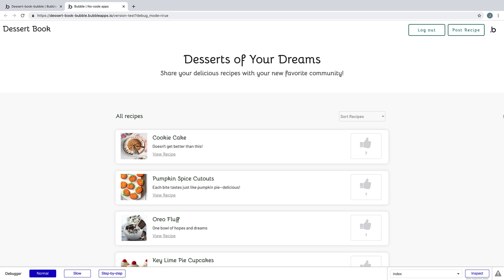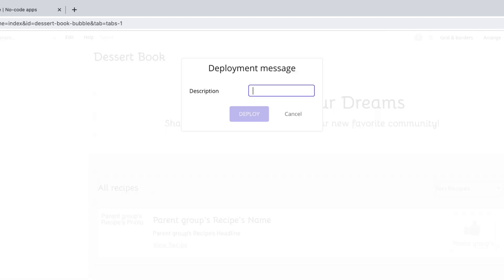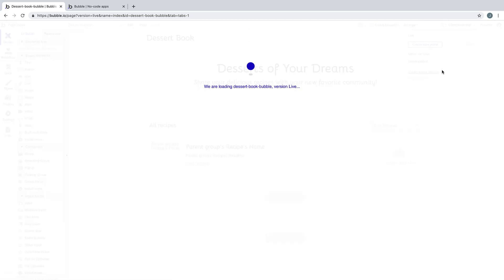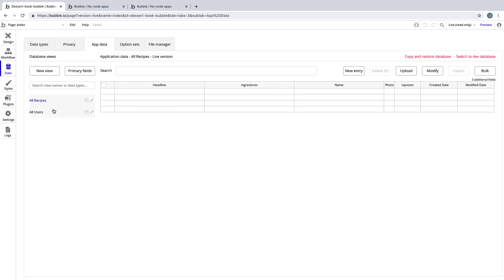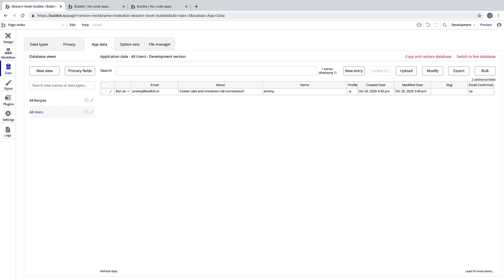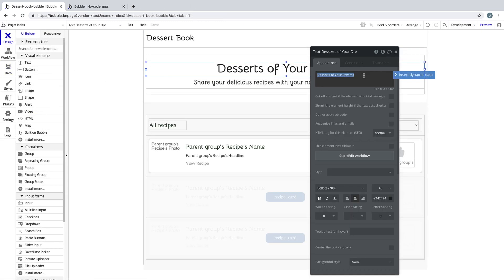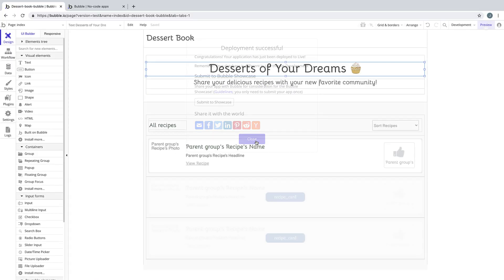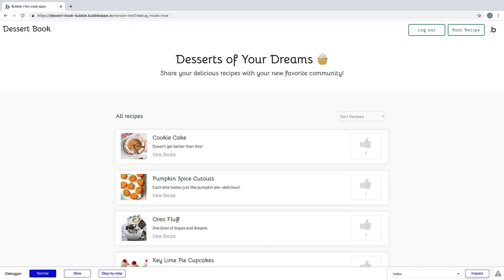Deploying Your Bubble App | Build Your First Bubble App [20/20]